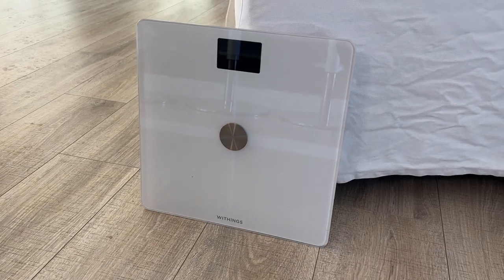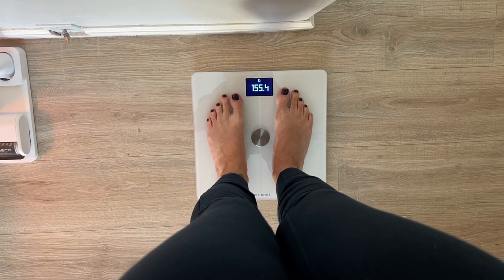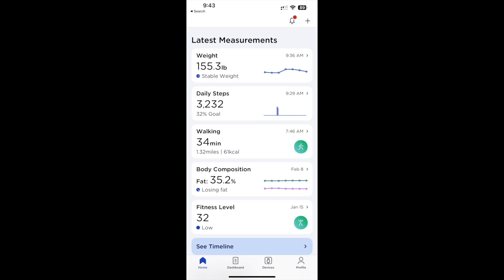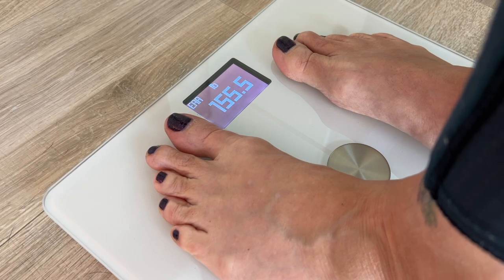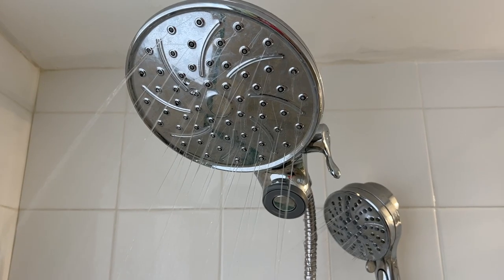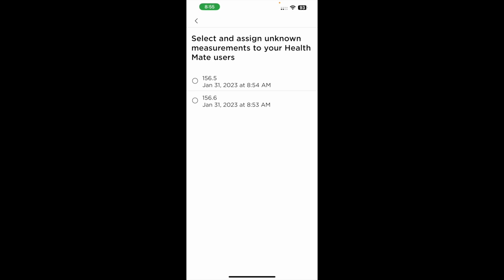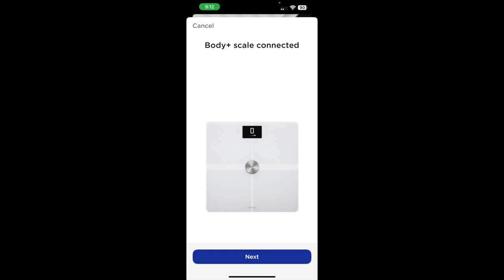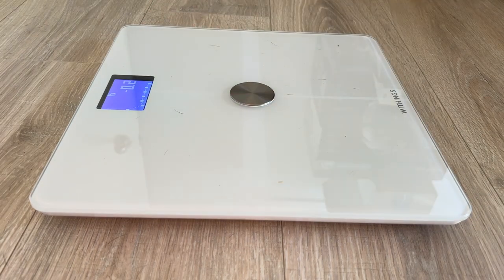Withings Body+ Scale: Watch This BEFORE You Buy!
Looking for the best smart scale? The Withings Body Scale is one of the most popular on the market. But is it worth the price? Watch this video before you buy to find out!

Video Chapters:
0:00 Introduction
0:21 Previous review of Withings Scale
1:37 Unboxing and design review
2:01 Features and Withings Healthmate App
3:12 Weighing yourself
3:31 Issues with the Withings Scale
4:39 Troubleshooting the Withing Smart Scale
7:10 Verdict on the Withings Scale and application
8:22 Overall review
9:48 Fitbit Smart Scale vs Withing Smart Scale